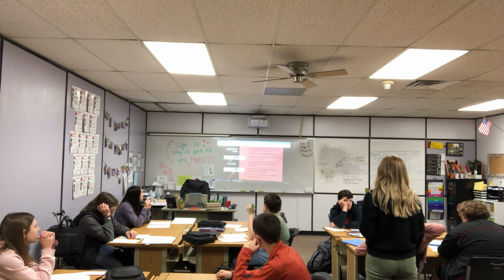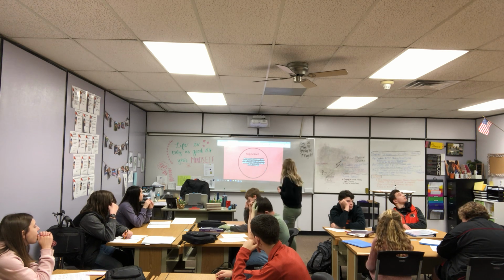Training Video 3